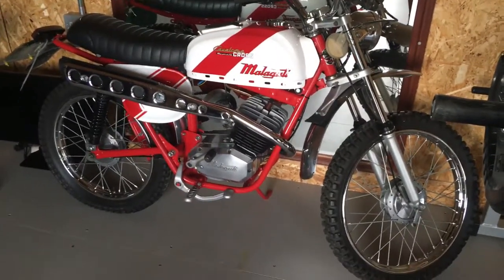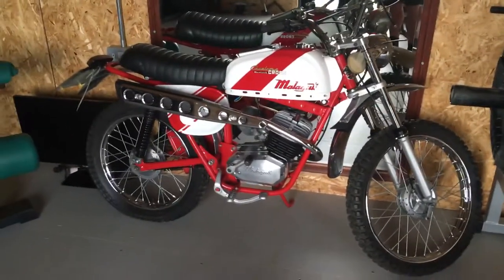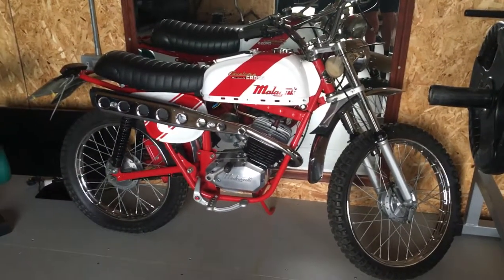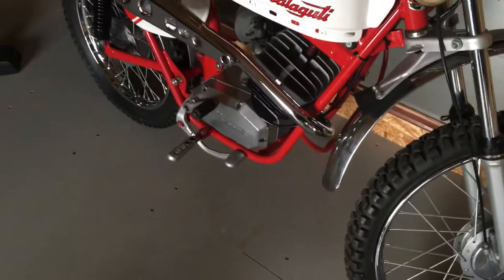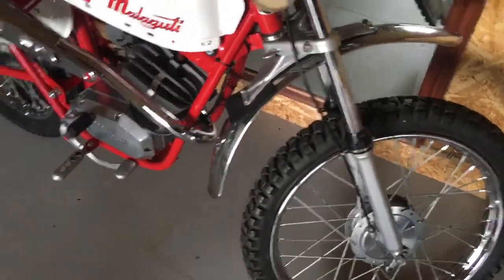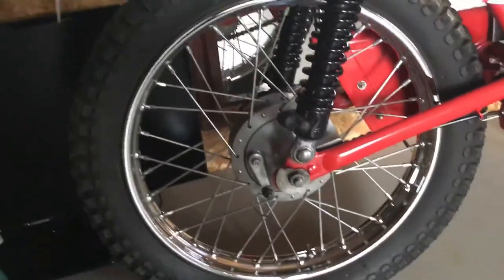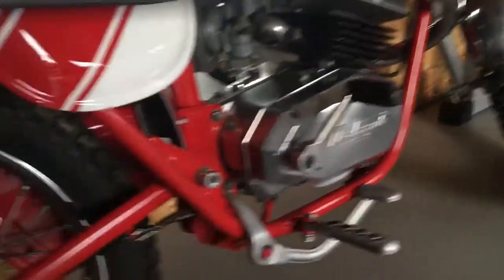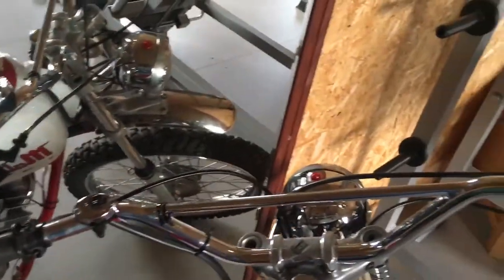Malaguti Cavalcone cross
1976 bike restored 2013 may last on the road in 1983